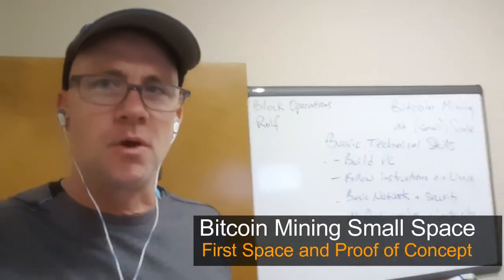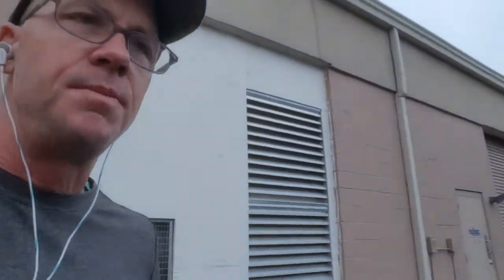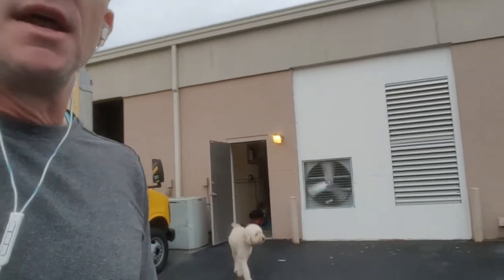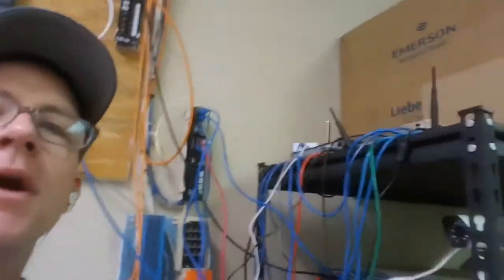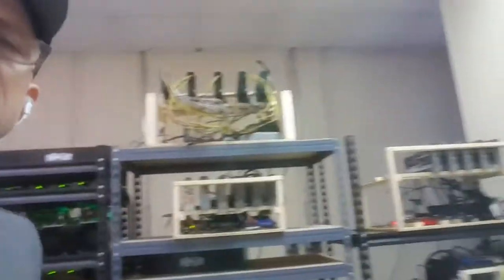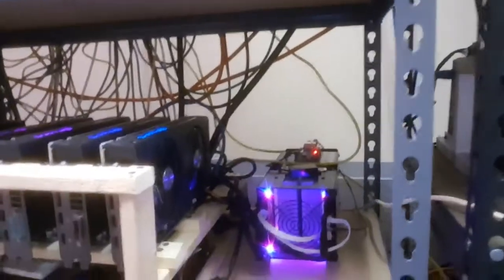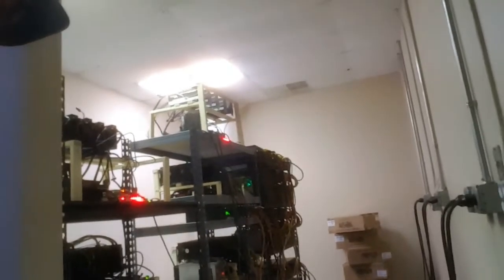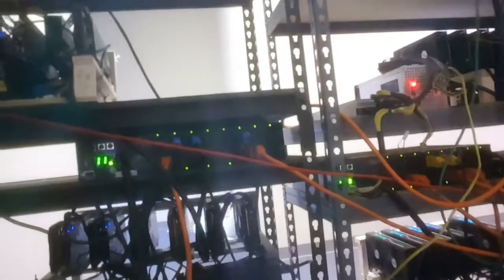Bitcoin Mining Small Space and Proof of Concept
Tour of my first Bitcoin mining space, been in it about a year. Showing power, cooling, different types of miners. Many lessons learned here were applied to the bigger Bitcoin mining space.